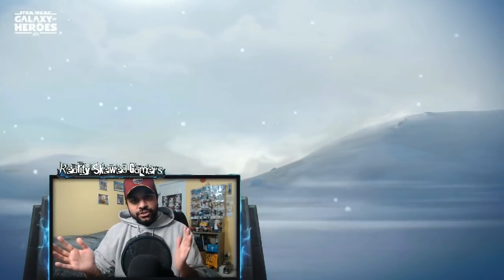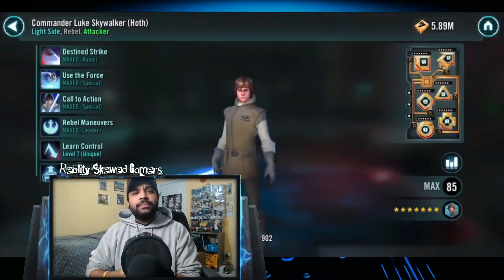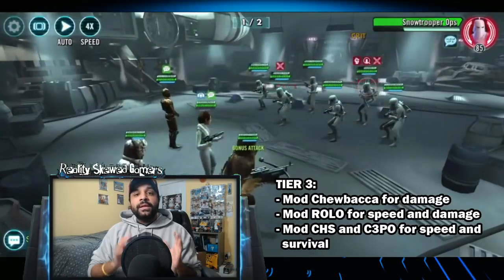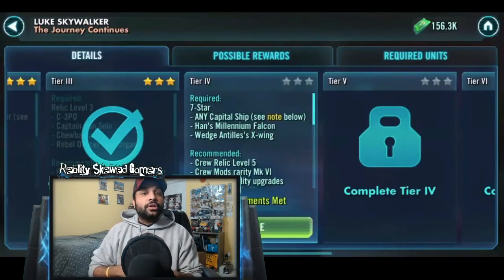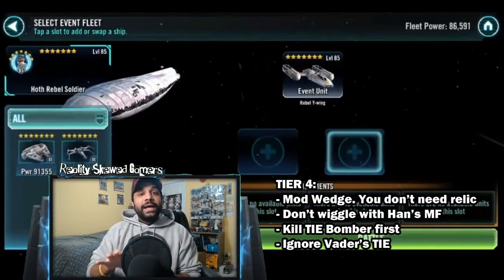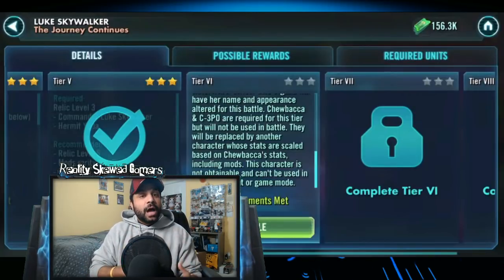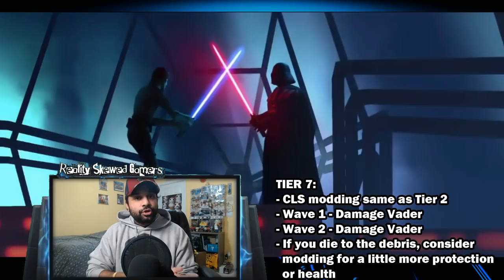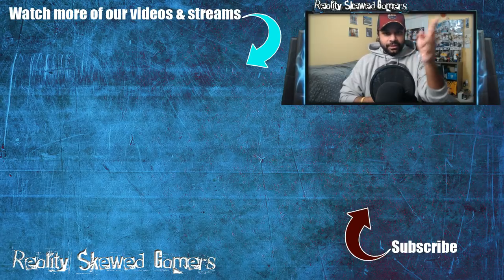Jedi Knight Luke Skywalker Event Guide for ALL Tiers | Star Wars: Galaxy of Heroes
Jedi Knight Luke Skywalker Timestamps:
Tier 1 - 1:17
Tier 2 - 3:08
Tier 3 - 4:29
Tier 4 - 9:13
Tier 5 - 11:56
Tier 6 - 12:57
Tier 7 - 15:53
Tier 8 - 16:50

About us
Reality Skewed Gamers is a group that loves gaming and wants to share our opinions on the games we love to play. We play different games and like to create videos to have fun and help people learn about games with knowledge and watching our noobness and mistakes! Videos will include facts about the game as well as the RSG opinions to allow for fun conversations about the games.

Credits
Star Wars Galaxy of Heroes, EA/CG, Disney
OBS/XSplit
Swgoh.gg